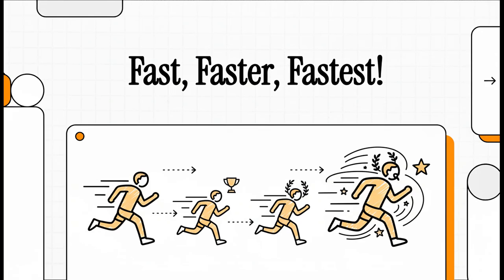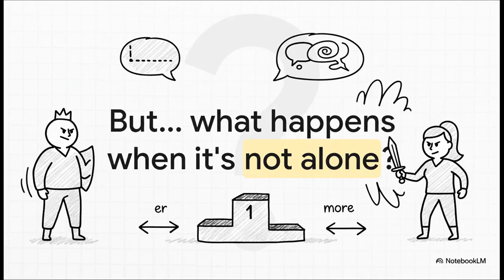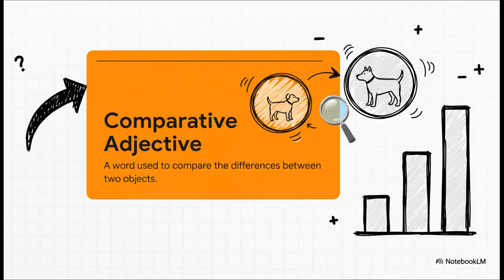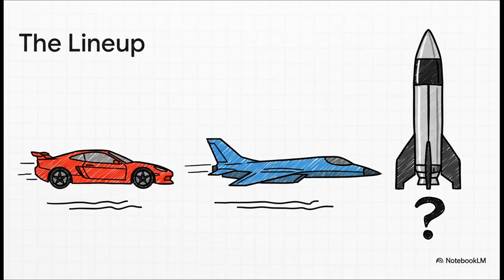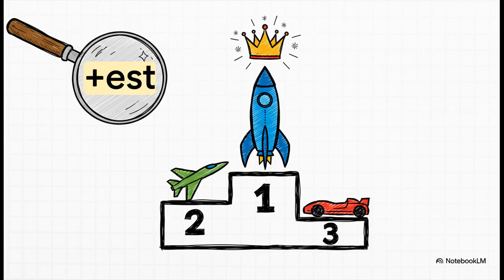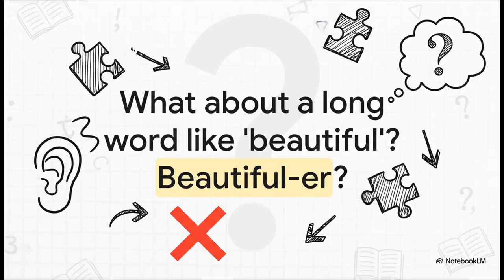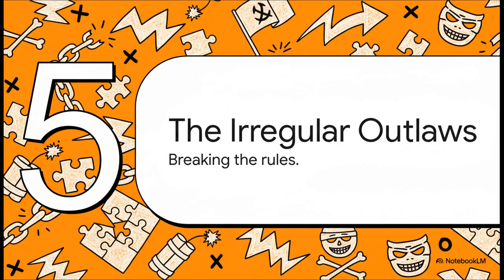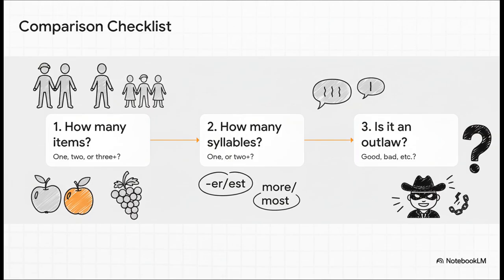Podcast English Language